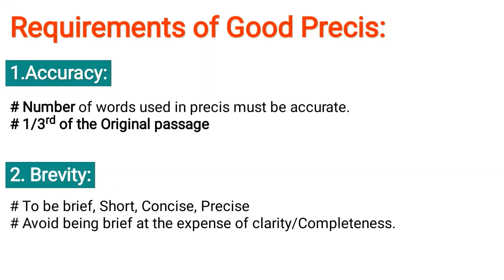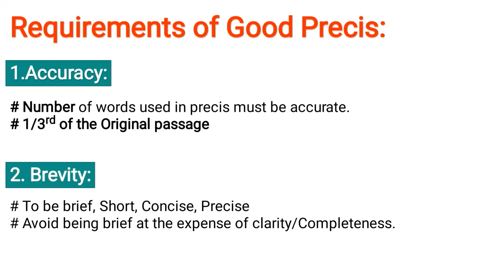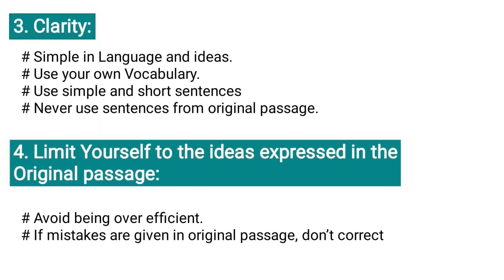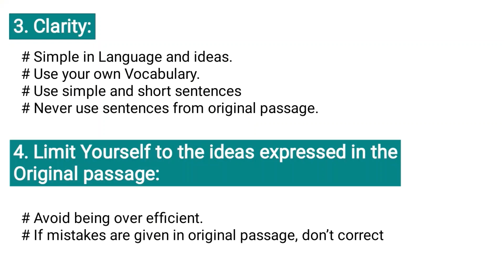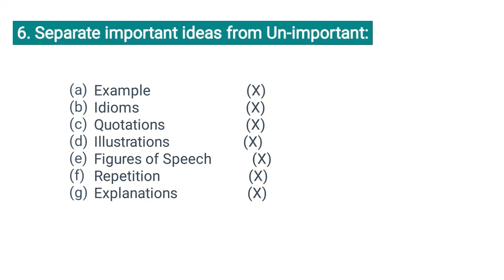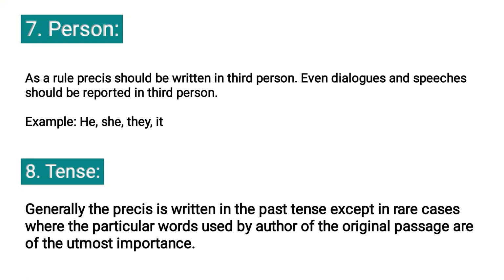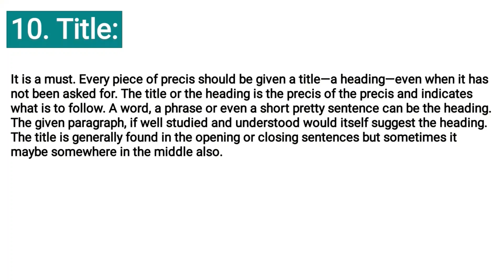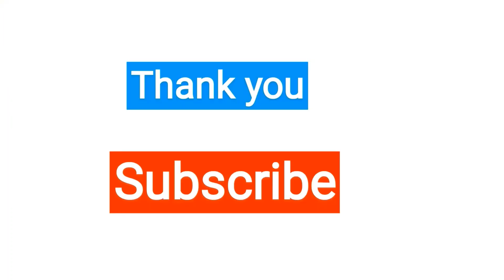Precis Writing in English | Requirement of Good precis | How to write Precis? Tips for precis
Making Precis for CSS/PMS
Precis writing
Requirement of precis
Important points of precis
Precis for CSS Exams
Precis for College exams